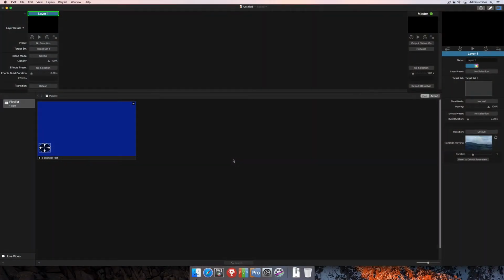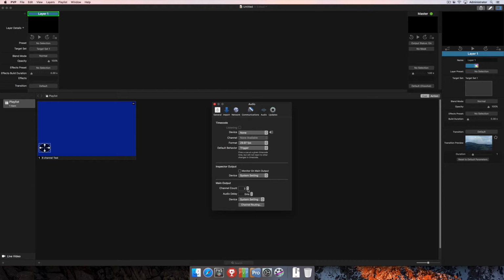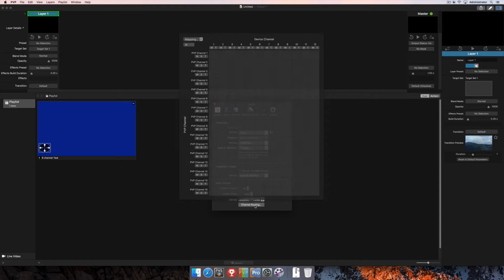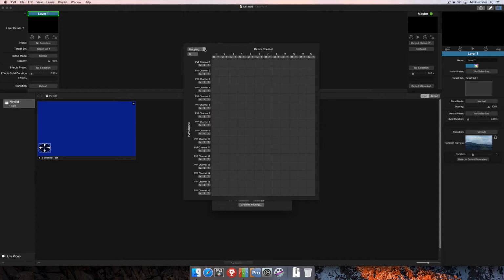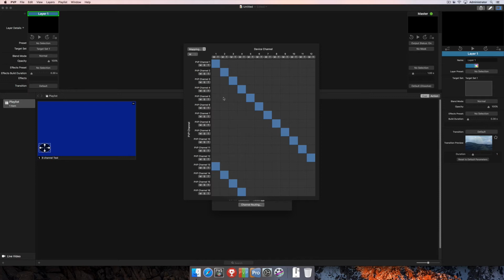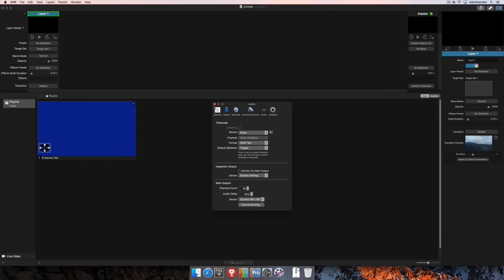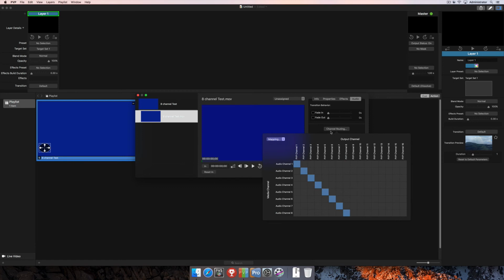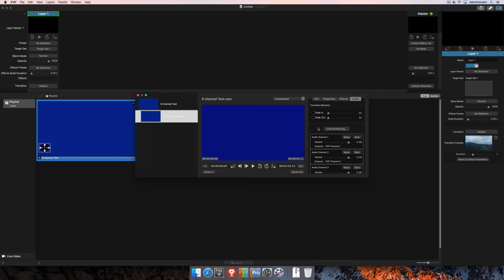PVP3 | Audio Routing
Audio routing allows you to map which channels of PVP output to which channels of your audio device.